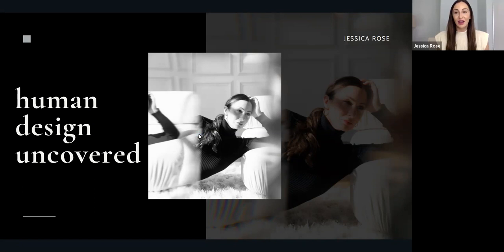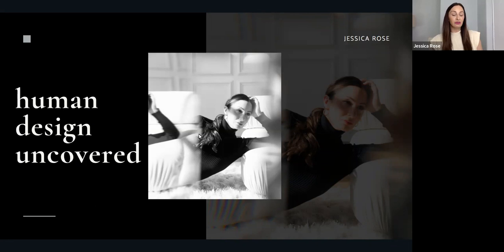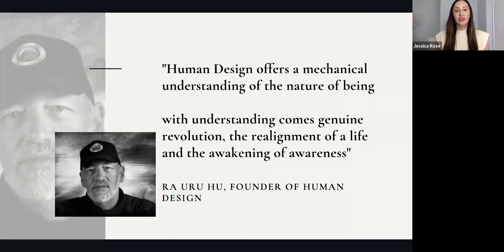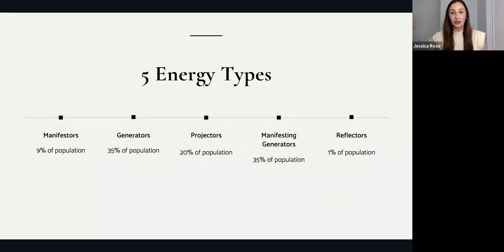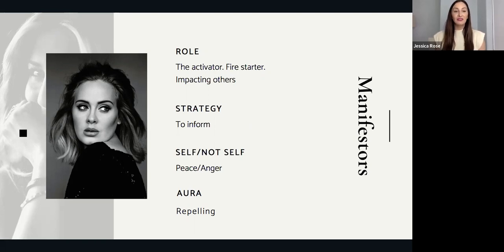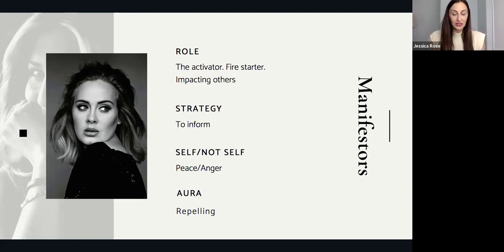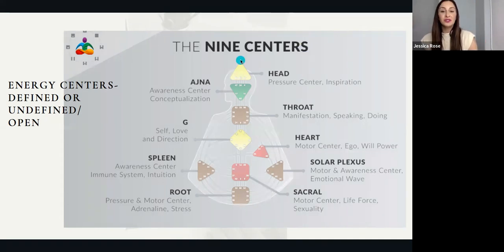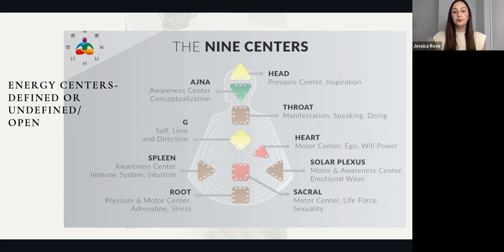Human Design basics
Are you newer to Human Design?

This video is a course I did last year on Human Design basics!

In this video you will learn about the 5 Human Design types, strategy and authority

Want to dive into more Human Design content? I also have a podcast sharing all things spiritual, Human Design, and the Gene Keys. Listen below: